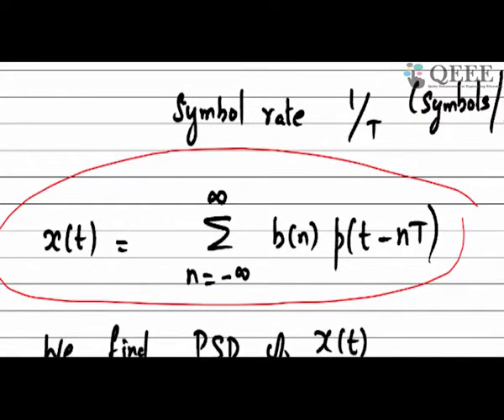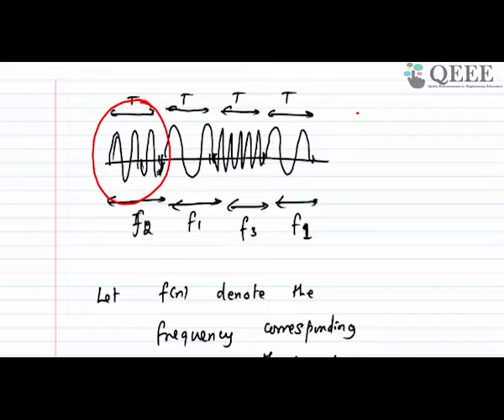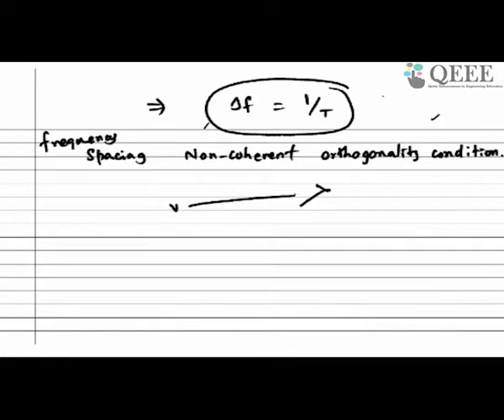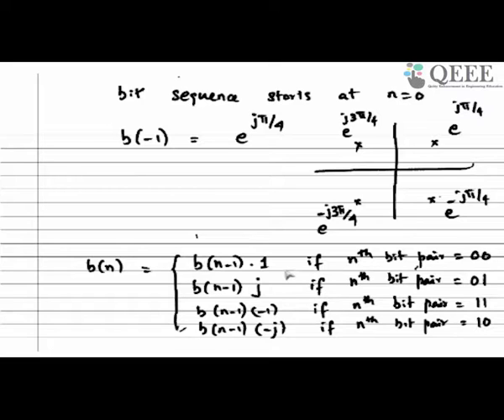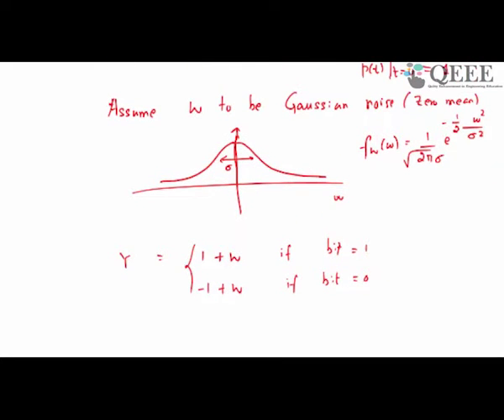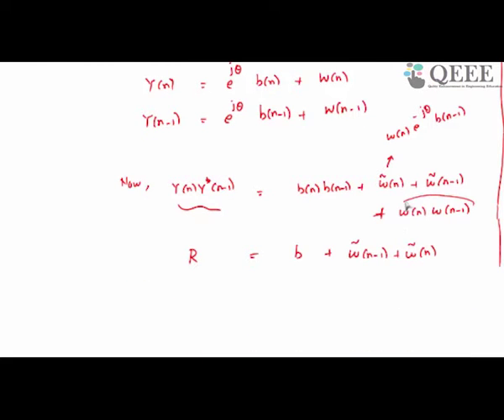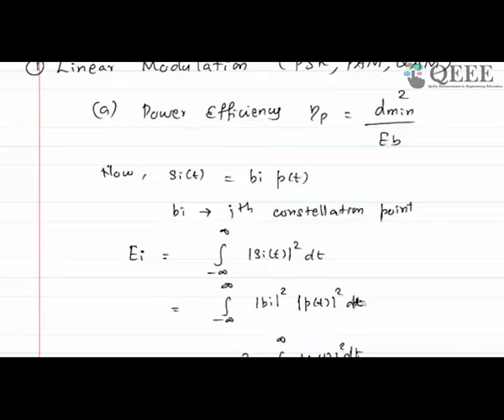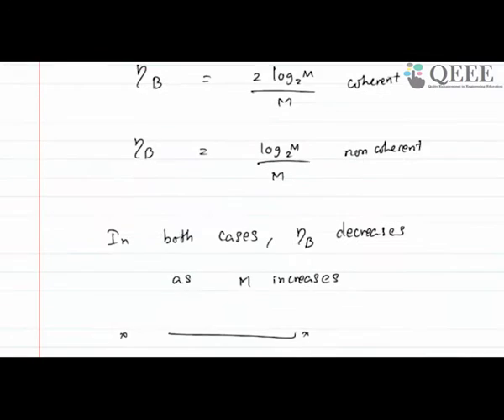Baseband Communication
Sub: Electrical Engineering
Course Name: Digital communication Techniques